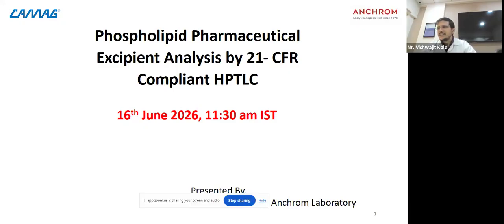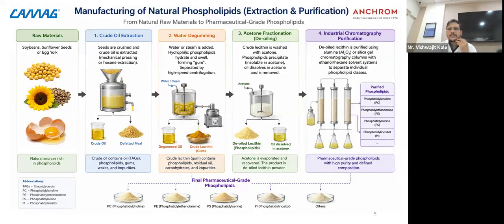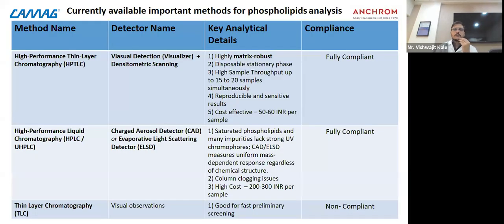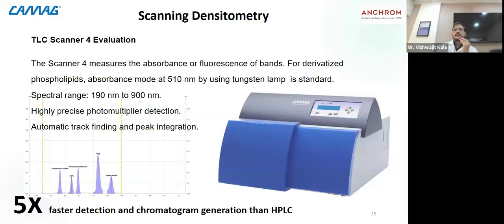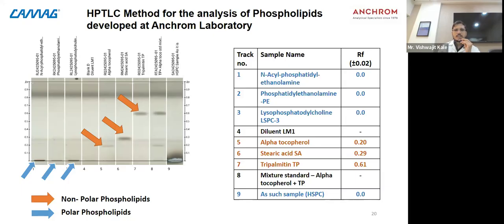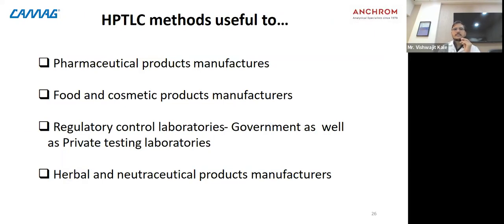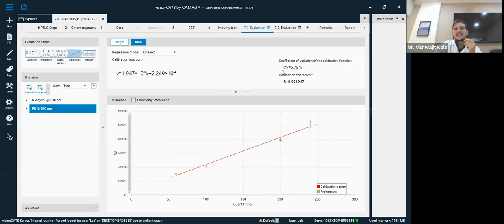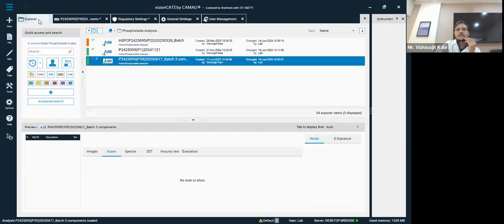GMT20260616 055507 Recording 1686x768 2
Need a faster, regulatory-compliant approach to phospholipid analysis? Watch how CAMAG HPTLC can deliver phospholipid analysis up to 5× faster than conventional approaches while supporting 21 CFR-compliant workflows.

Watch this webinar recording to learn how CAMAG HPTLC enables:
• Rapid phospholipid separation and analysis
• 21 CFR-compliant data handling and documentation
• Method development and validation
• Quantification and fingerprinting for quality control

Need support with method development, sample analysis, or a live CAMAG HPTLC demonstration?